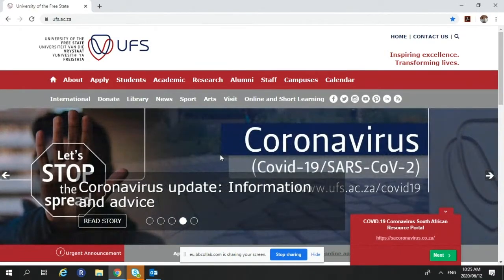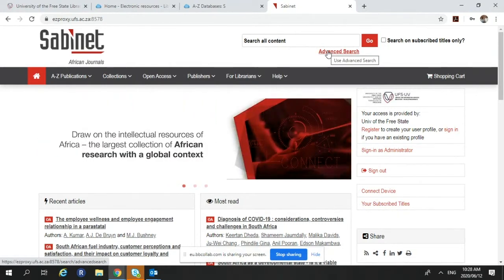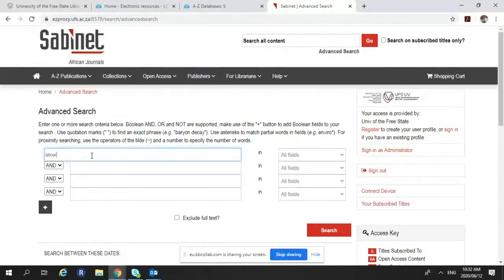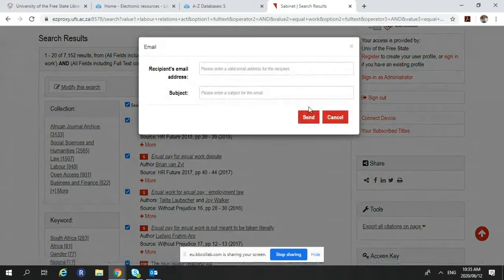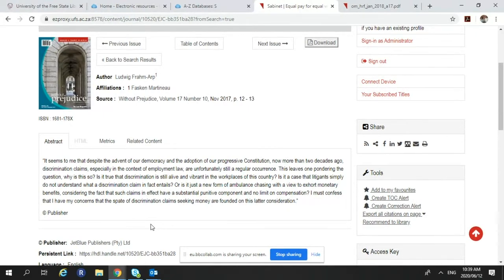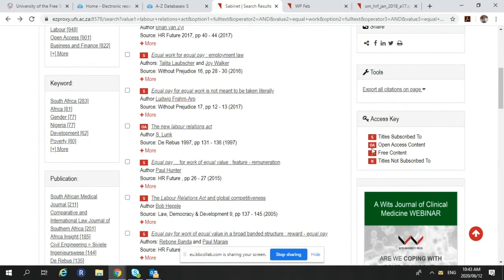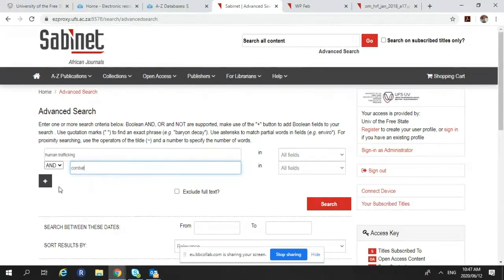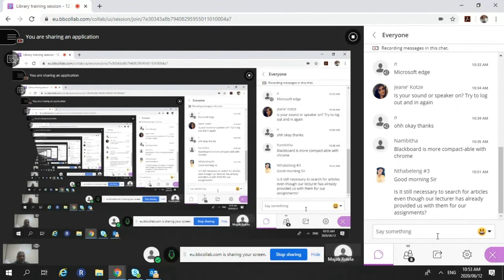SAePublications/African Journals training